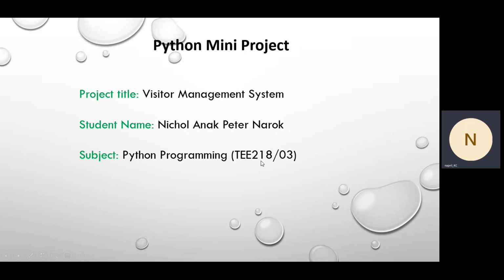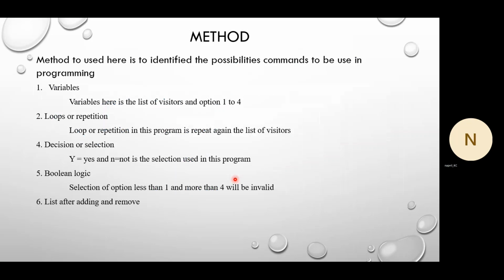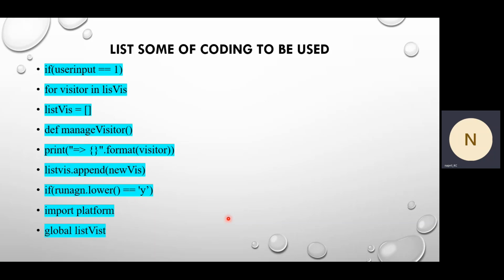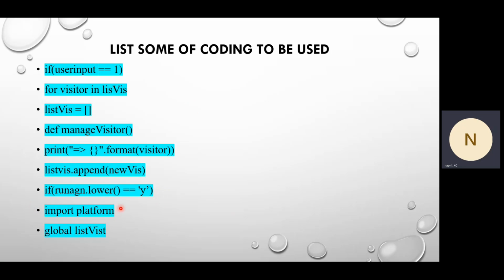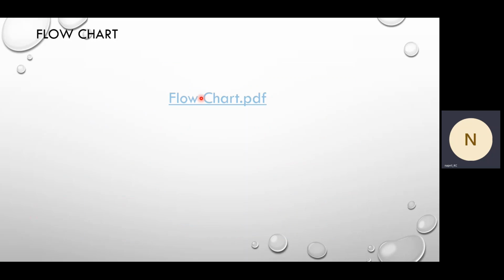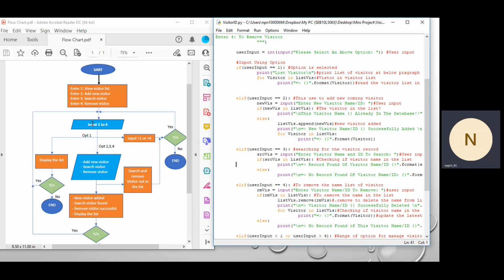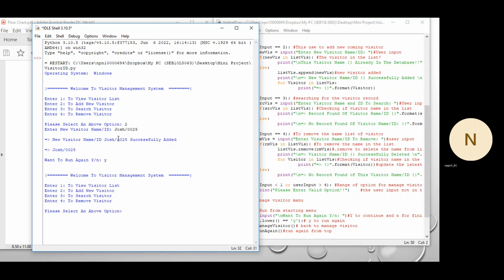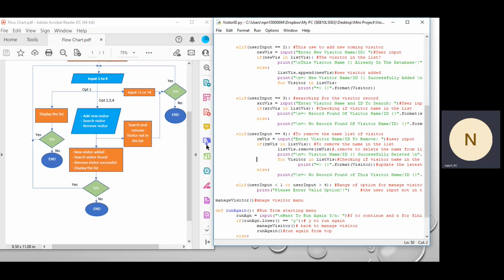82PYT1_082190025_CA2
Video Presentation for Mini Project
(Nichol Anak Peter Narok)